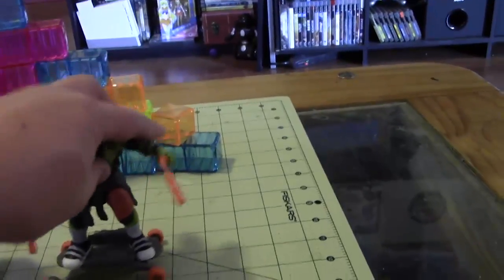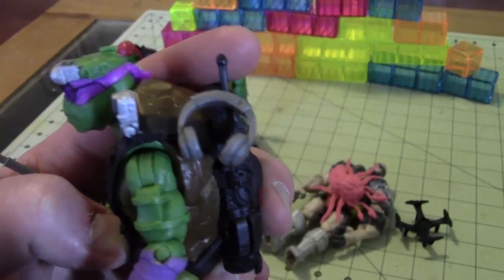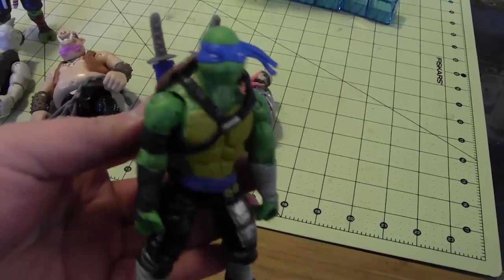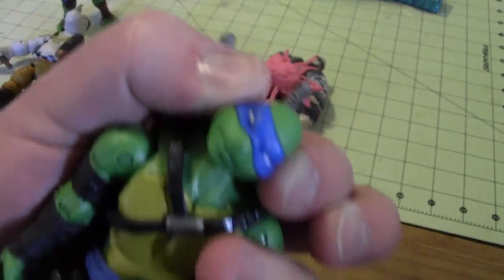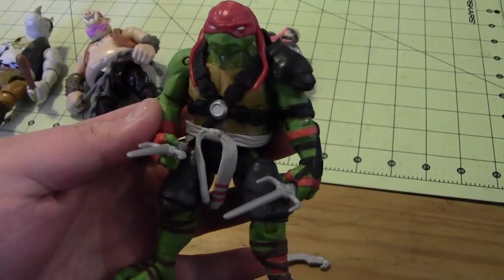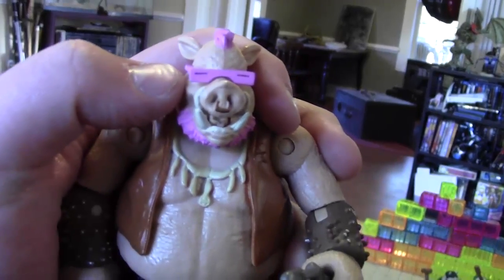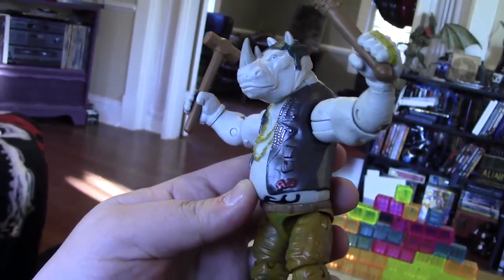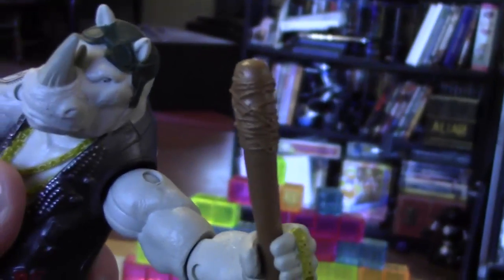Action Figure Sexting Roundup - TMNT Out of the Shadows Action Figures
In this episode i review the 2016 TMNT: out fo the Shadows movie figures and go crazy over little plastic blocks.